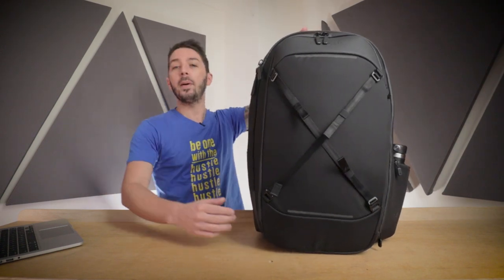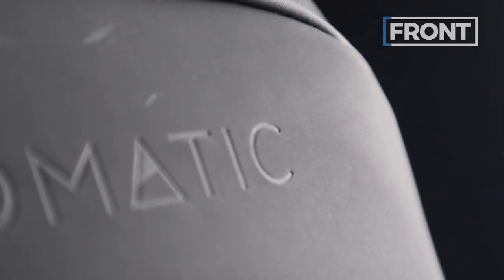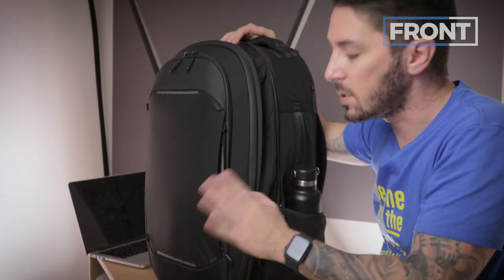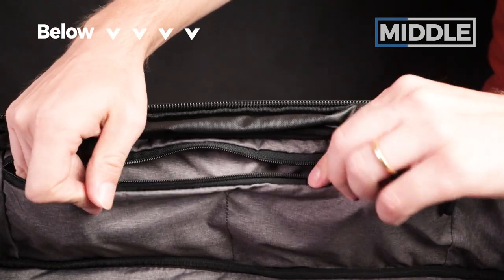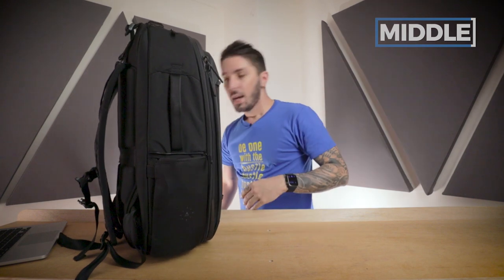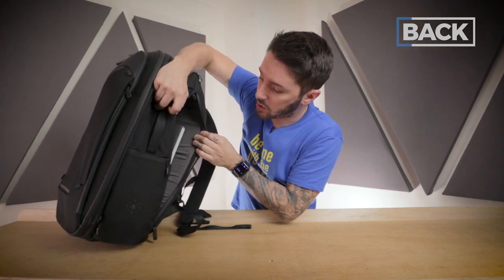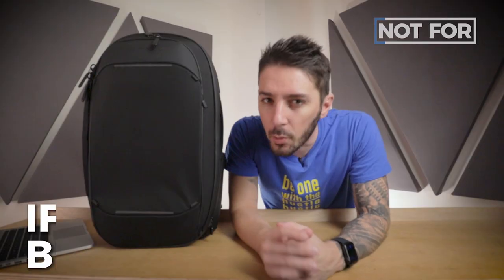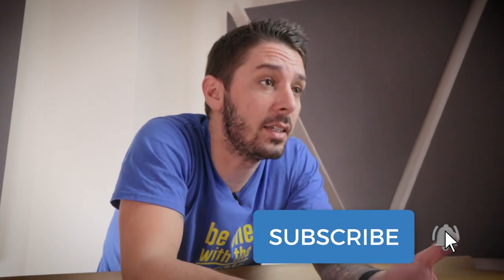Nomatic Navigator 32L Travel Backpack review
Navigator 32L travel backpack This beast of a backpack is made for long-term travelers and heavy packers. At 32L it should be carry-on compatible with most airlines, but is the price justified?

00:00 - Intro
0:40 - Gist
2:17 - Front
6:37 - Middle
10:54 -Back
15:00 - Pros & Cons
16:16 - Who it's for
17:48 - Alternatives

The Nomatic navigator line never seems to be much more travel-focused than their previous line.  Namely, the outer materials have been changed to Junior ballistic nylon which is more durable in travel situations. This particular Backpack features 32liters of storage which - in case that was not enough - is expandable to 41liters. Awwyeeaa.

So if you're a person planning to travel for a long time, or just planning to bring back a ton of souvenirs, this pack will have you covered.

Get the Nomatic Navigator 32 L if…

✅ You want a mind-sized AND a large travel backpack

✅ You just love the look

✅ You like the hard shell design to protect your souvenirs.

DO NOT get the Nomatic Navigator 32L travel backpack if…

❌ If you are on a budget. We know this pack is expensive and that's why we have included a cheaper option by a different brand below ... 👇🏼

🎒 Aer Travel Pack 2
✍🏼 Not hard-shell, similar capacity

❌  You are looking at this pack for its hardshell because you carry camera gear. Well, Nomatic has made a bag with a similar design just for cameras. And we made a review… 👇🏼

🎒 Nomatic x Mckinnon camera backpack
✍🏼 Made for travel and photography

❌  It seems a little bit too big… Not everyone needs that many liters. Most people need 25-35 liters, and the pack below achieves that better than most. 👇🏼

🎒 Knack pack series 2 medium expandable
✍🏼 25 -35 liters, excellent pack overall

Specs/Features/Summary

• Two major compartments - organization and clothes
• Weight: 5.2lbs
• Laptop: 16"x12.75"